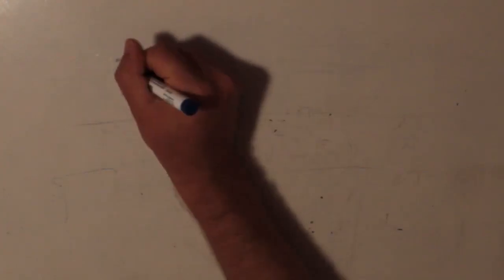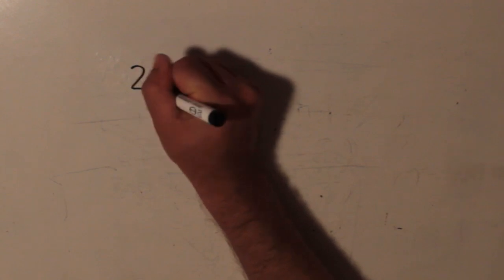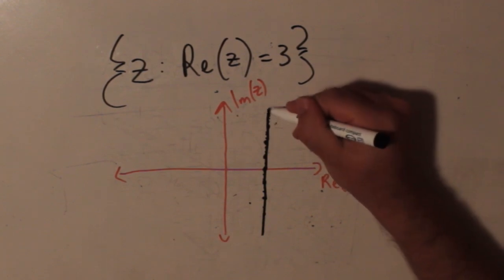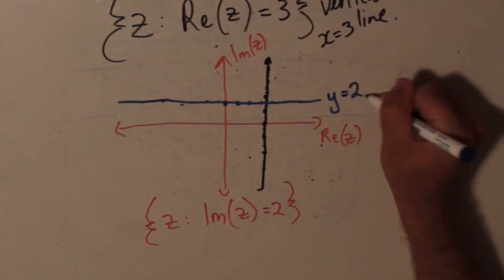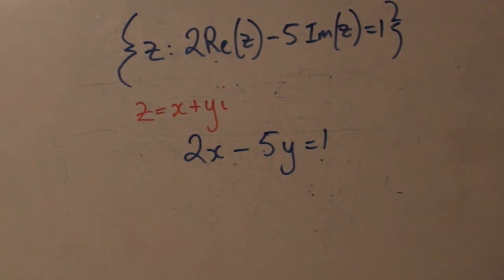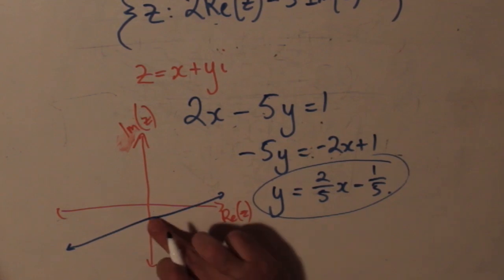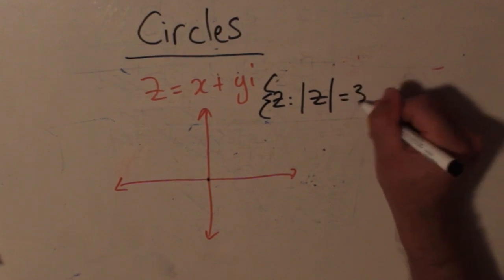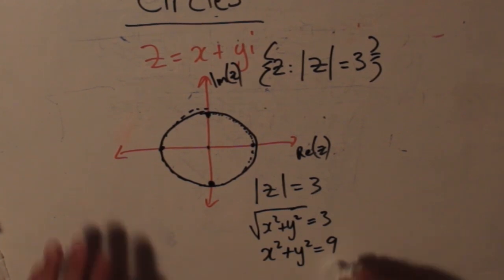Subsets of the Complex Plane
Examples used in my Specialist Mathematics class today.
Vertical and Horizontal lines, Linear lines, perpendicular bisectors, circles and Rays